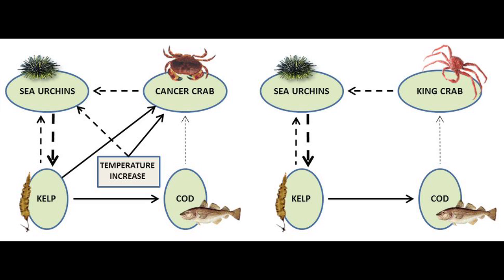From sea urchin deserts to rich kelp forests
Imagine if some calamity were to destroy your favourite forest; if the rich environment that harboured animals, birds and insects were to vanish. Something very similar happened a few decades ago in the ocean off the coast of Norway. But with time, the undersea forest is recovering. Scientists from NIVA are watching the
process closely.